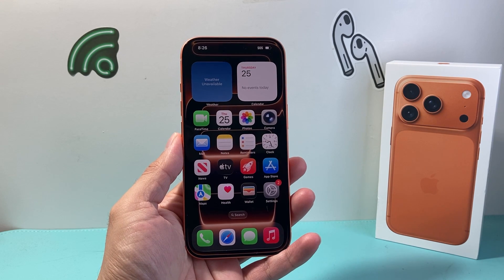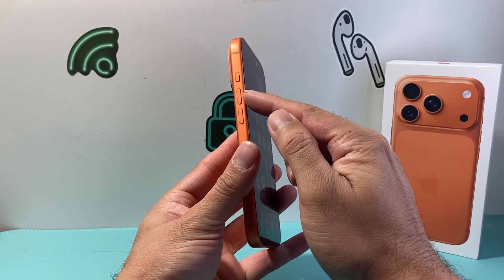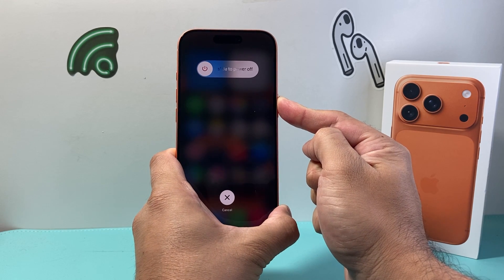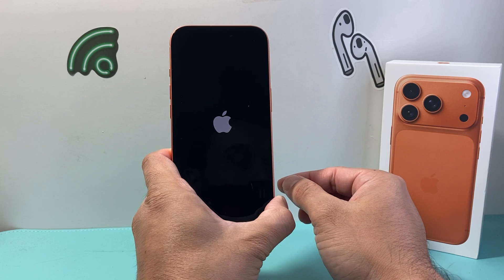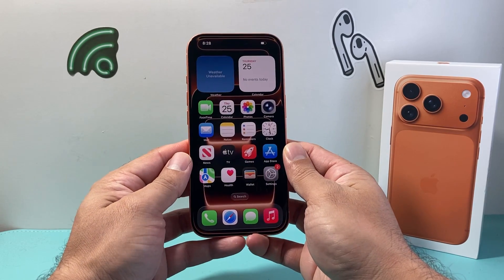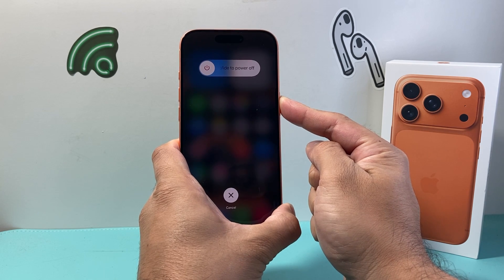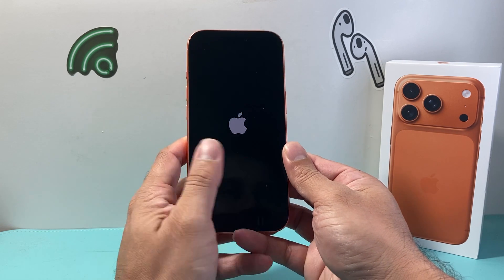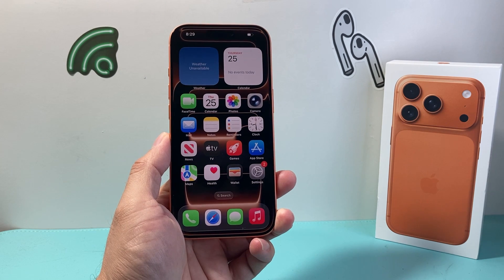iPhone 17 Pro: How To Force Restart / Reset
In this video tutorial we show you how to properly force restart or reset your Apple iPhone 17 Pro / iPhone 17 Pro Max / iPhone 17 / iPhone 17 Air with these simple methods. Force restart and soft reset demonstrated in this video will help fix any minor software bug, app crash, and general issues. Over time and after software upgrade, it may help troubleshoot and fix minor software issues as well. Additionally, force soft resetting iPhone 17 will clear cache memory to improve and return the iPhone to optimal performance. This will not delete or erase any data or information on your iPhone 17 Pro.